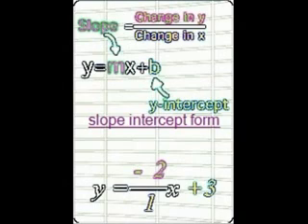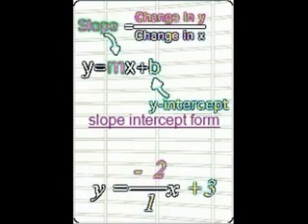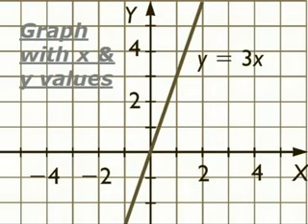Andreas Ice Cream Shop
TeacherTube User: Carrotsgrrgirl

Observing linear functions.